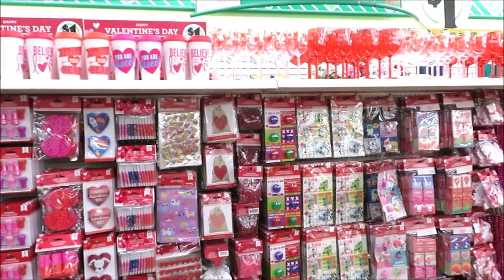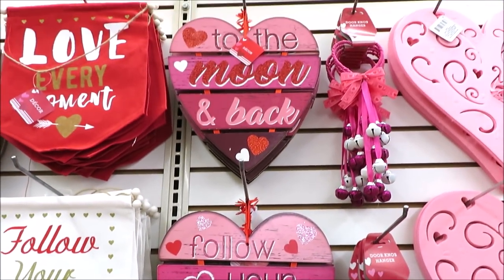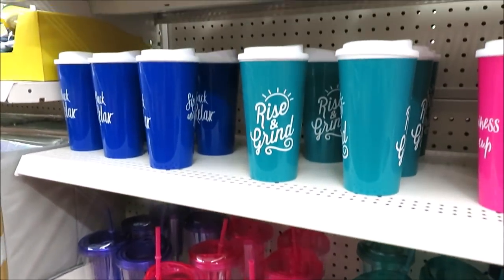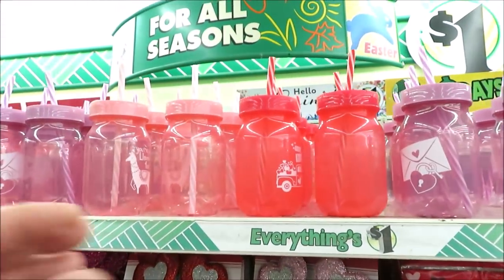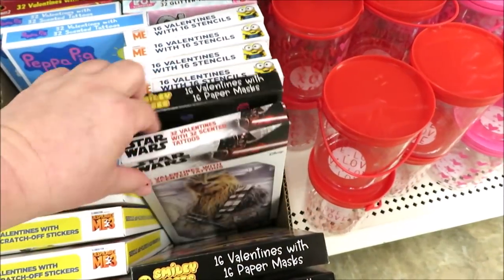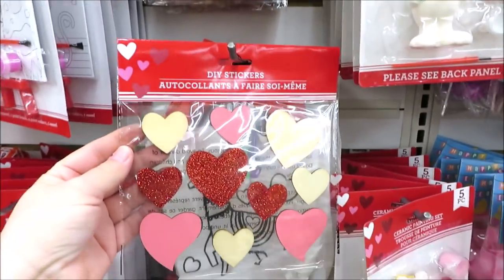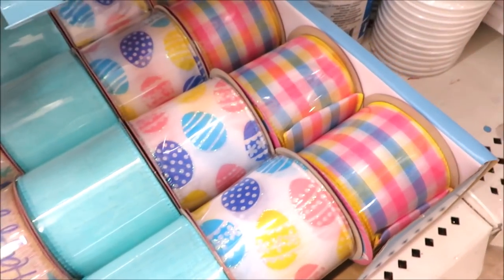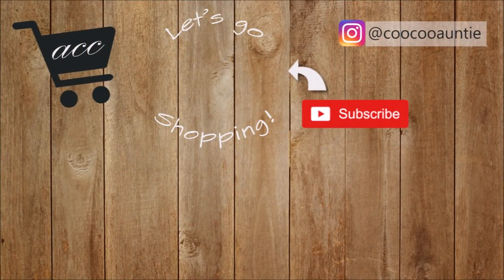DOLLAR TREE VALENTINES DAY EASTER & SPRING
Hi friends! Well, Christmas is over and Valentines Day, Easter and Spring are arriving at the Dollar Tree!